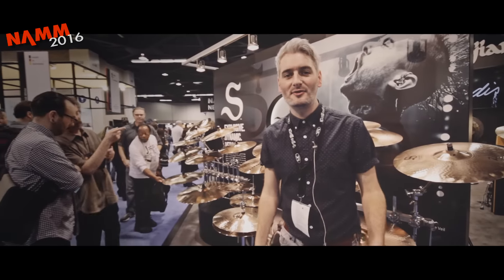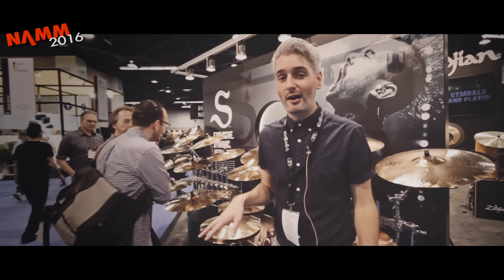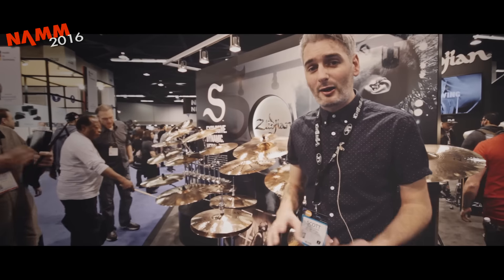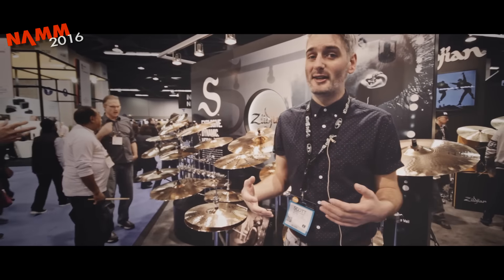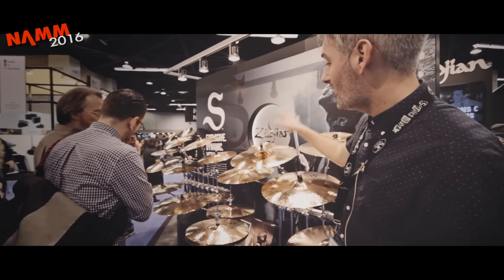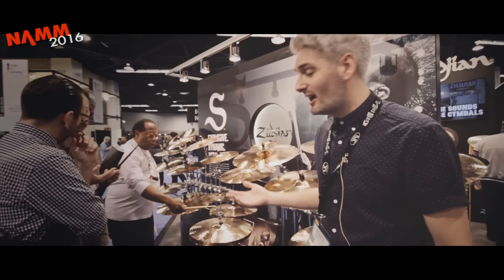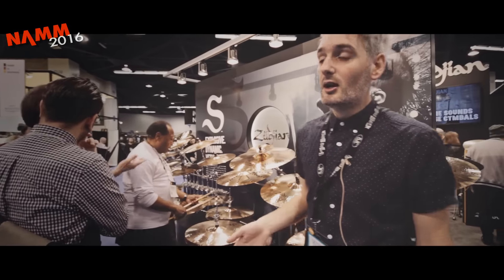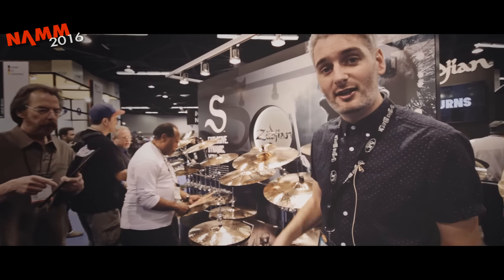NAMM '16 | Zildjian S Cymbal Range